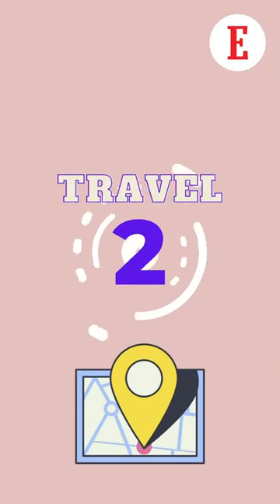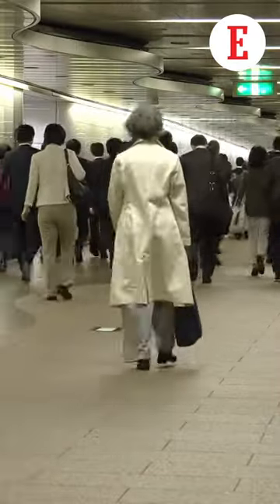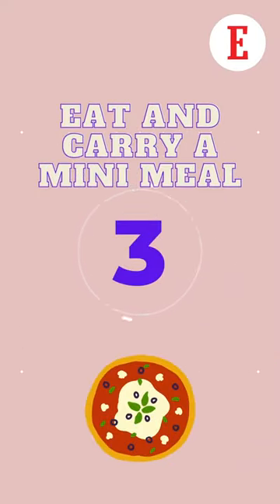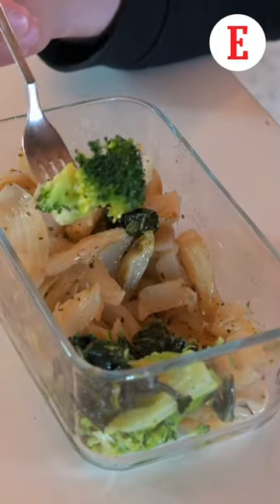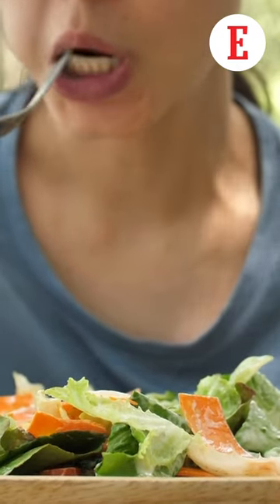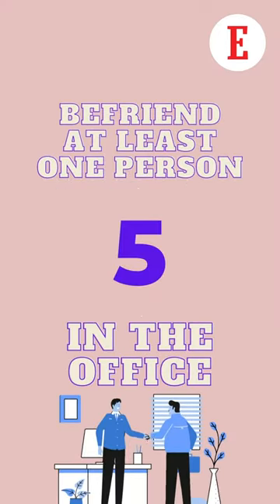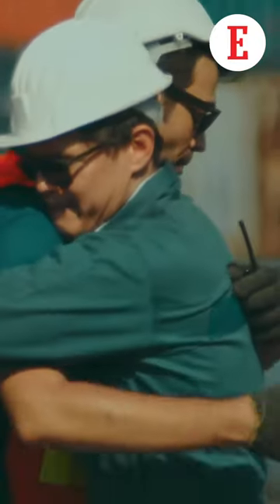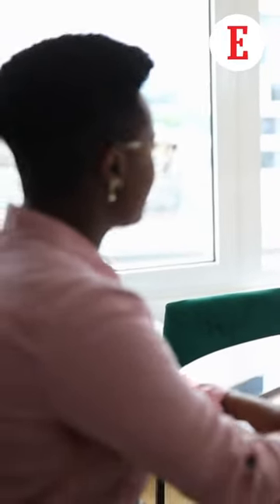5 ways to prepare for a successful first day at work